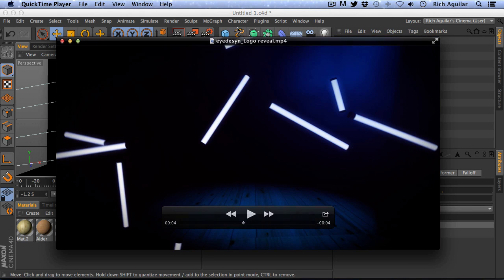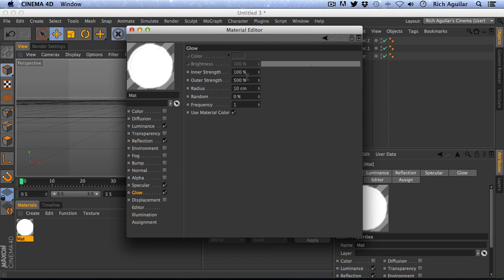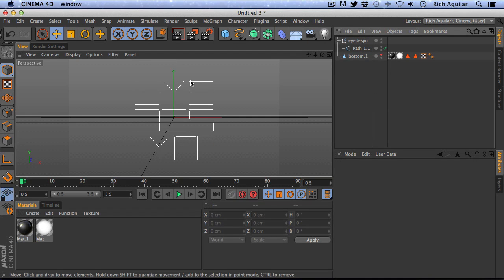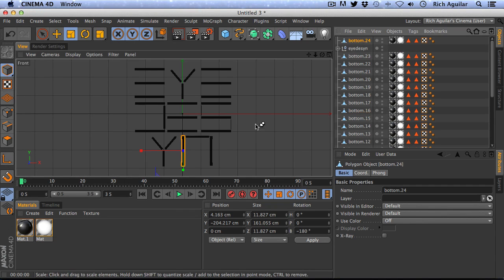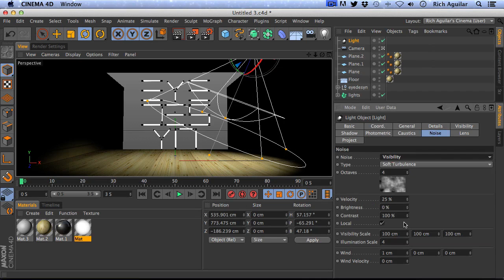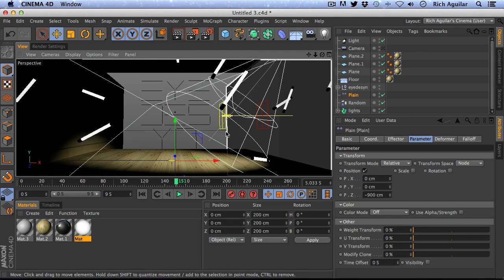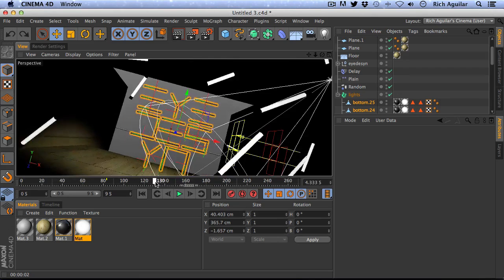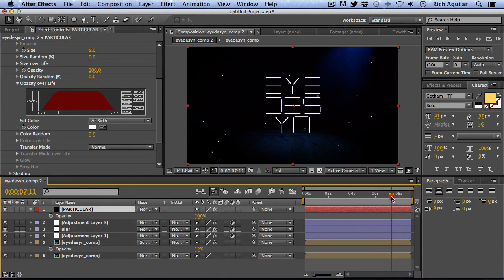Eyedesyn Logo reveal tutorial - cinema 4d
In this tutorial we are going to take a look at EJ Hassanfratz logo reveal for his 2013 demo reel. We are going to be taking a look at Fracture objects, modeling, texturing, Compositing, effectors  and much more.

Feel free to check out Eyedesyns work at eyedesyn.com